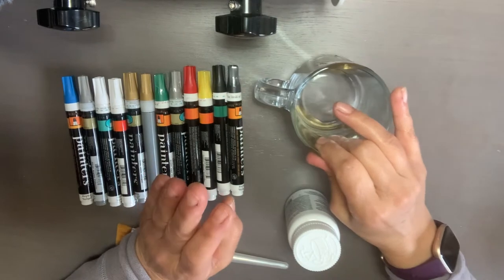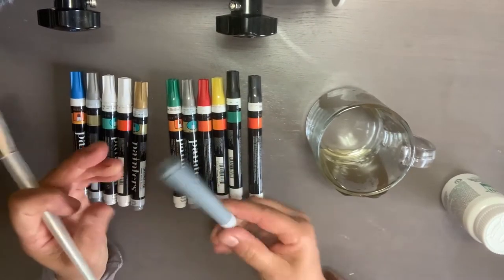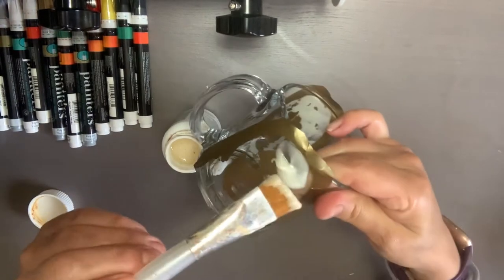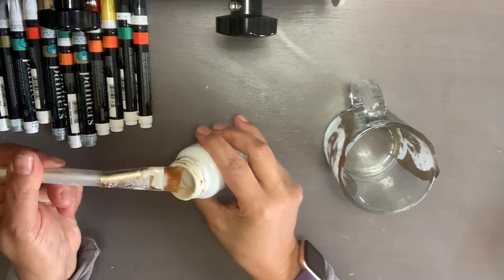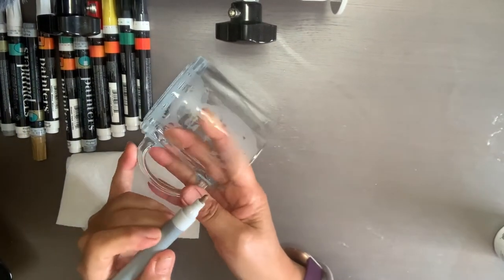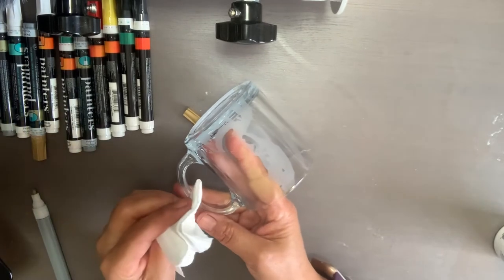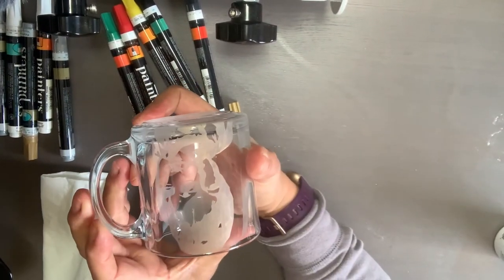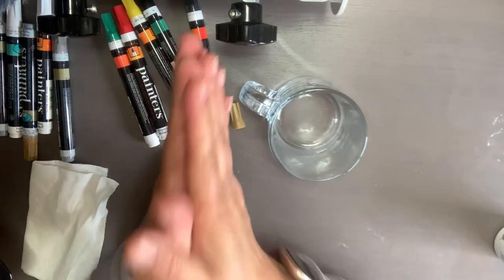Glass Etching With Color | The Perfect Fathers Day Gift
IN THIS VIDEO I AM SHARING WITH YOU HOW I ADD COLOR TO ETCHED GLASS.  IT EASY, FUN TO MAKE AND EXCELLENT FOR ANY OCCASION GIFTING.

For this video you will need :
Glass was purchased at Dollar Tree
651 permanent vinyl
or any color  vinyl on sale is perfect.
vinyl transfer
etching cream
Painters markers
painters marker

Links for stickers:
Sticker sheets 8.5x11. 100 sheets
White adhesive vinyl roll
cricut printer
HP envy 5530
Paper trimmer

Nuggets Hershey’s chocolate:  target 31.5 oz $9.99

LINKS FOR HIIPOO SUBLIMATION INK:
Hiipoo ink with syringes
NEW Hiipoo ink easy to fill
Hiipoo printhead cleaning kit

Other Links you may like:
Easy weed HTV
EASY WEED RAINBOW REFLECTIVE HTBV
cricut infusible ink
cricut weeder
heat gloves
oven toaster broiler
cricut maker
cricut easy press
cricut mug press
Butcher paper
heat tape
Hiipoo sublimation ink

LINKS FOR RESIN ITEMS:
6PCS resin molds
450 silver keychains
450 bronze keychains
Epoxy Resin Kit
Alphabet mold with key chains kit
Bottle holder silicone mold

Links for Swarovski rivoli:  each product:
Swarovski rivoli 12mm
11/0 delica
15/0 miyuki
6lb fireline crystal
8mm silver plated rings
Bead board

Patchment paper
Party foil
Easy weed adhesive
teflon sheet
Hotfix applicator
Toddler t-shirts
heat tape
Patriotic tie dye
swarovski ss10
ss10 hotfix

Soda Ash (for tie dye)

 (Soda ash is used to soak the shirts you are going to tie dye. most people put their shirts to dry after you soak them. I like to use them right after I soak them. I just take as much of the water out of the garment. Soda Ash will help the garment keep the color and not spread when you rinse off dry after you tie dye. another important thing is that whatever  soda ash is  left in the the bucket, you can save it by putting it in a bottle with lid and reuse it. Dilute 1cup of soda ash to 1 gallon of water)